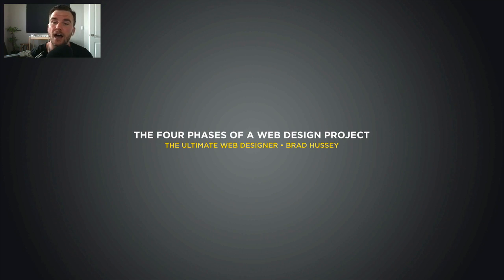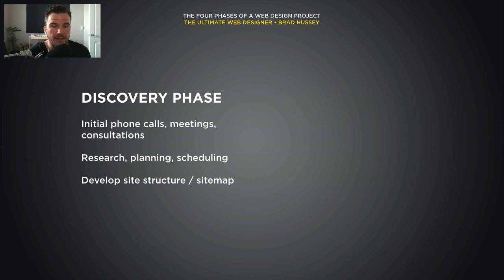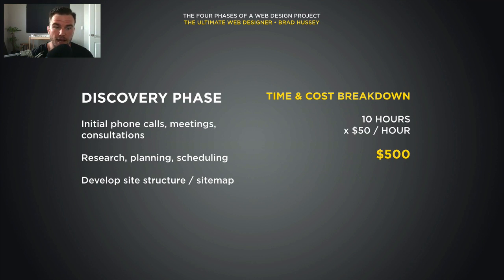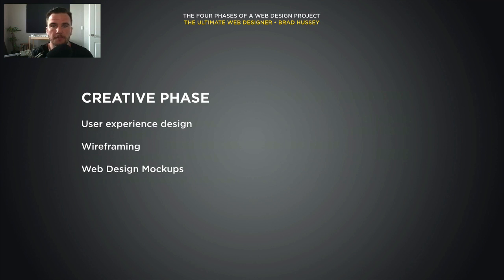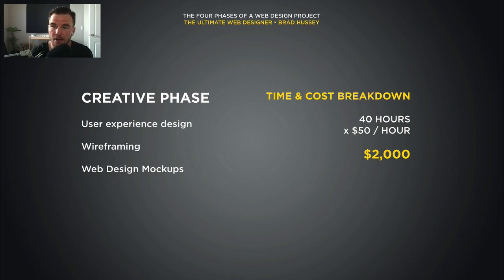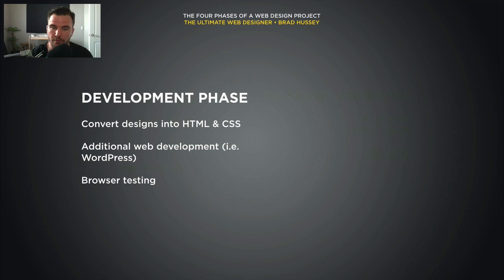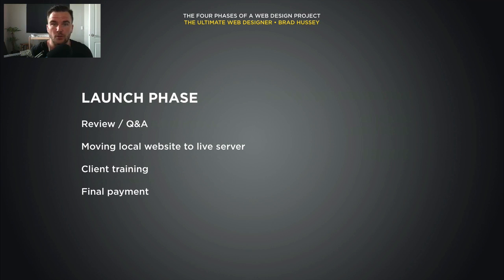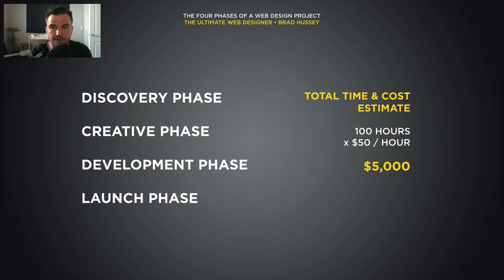003 The Four Phases of a Web Design Project Cost Estimates